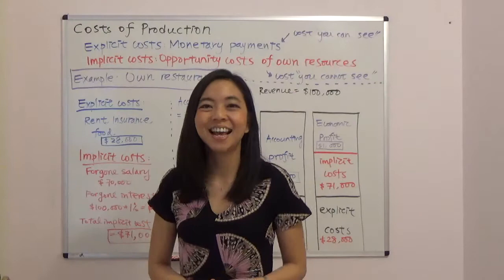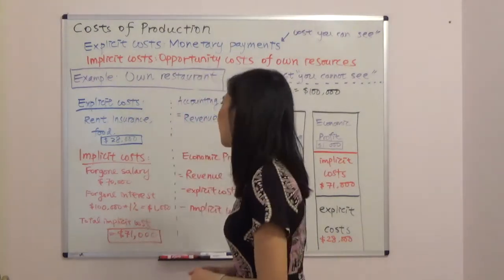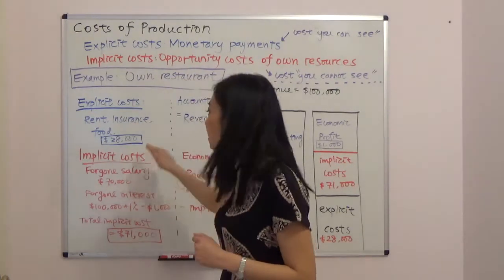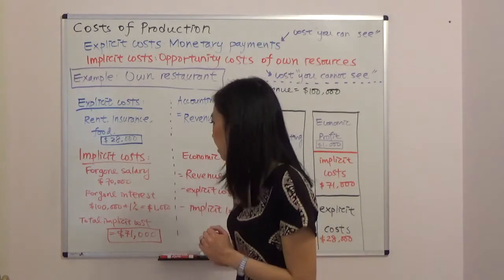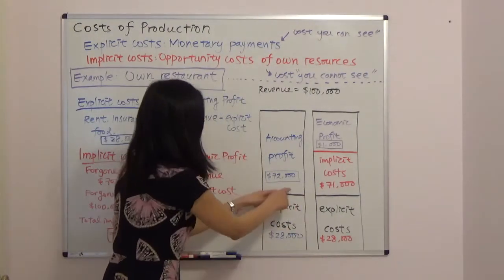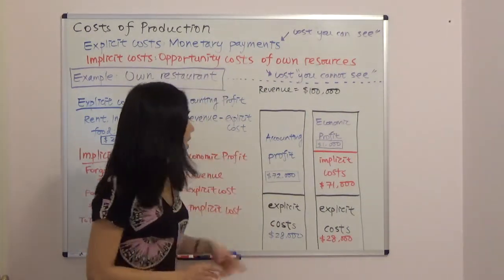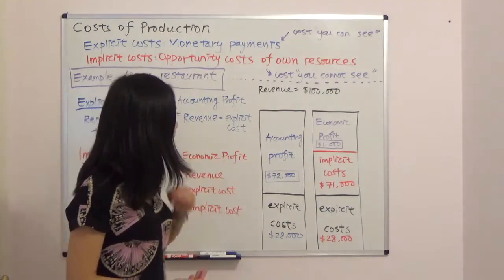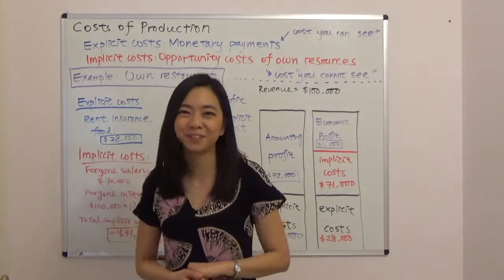Costs of Production (1)： Explicit Cost, Implicit Cost, Accounting Profit, & Economic Profit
This video illustrates the difference between explicit costs and implicit costs, and the difference between accounting profit and economic profit.